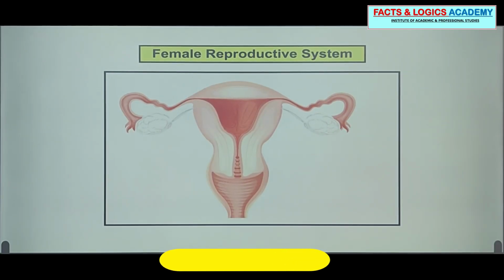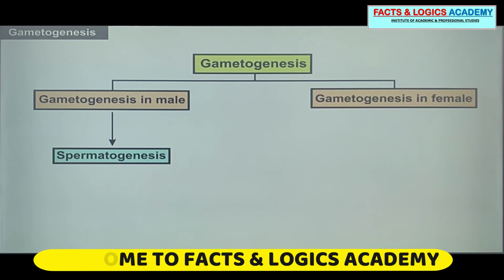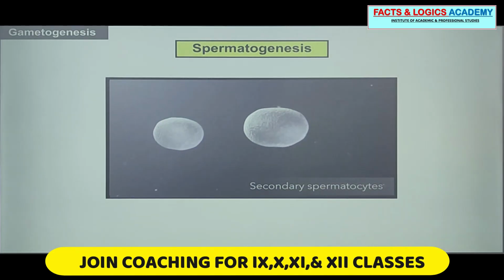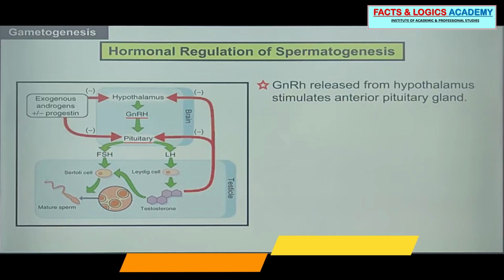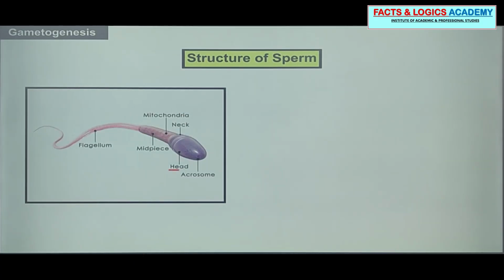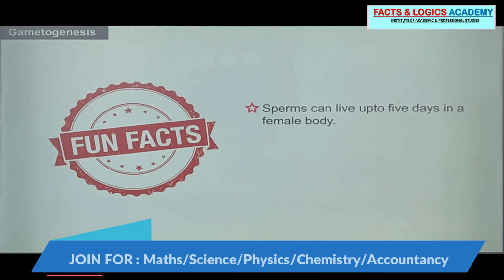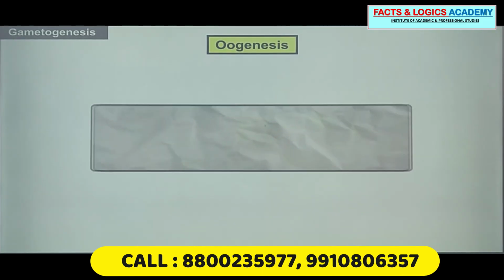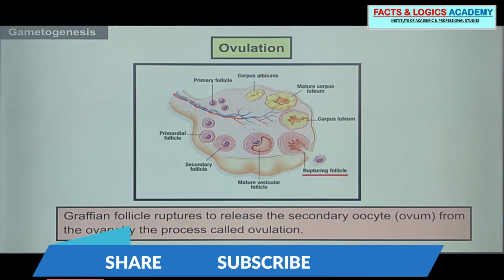CLASS 12 : GAMETOGENESIS | BIOLOGY | CBSE NCERT ICSE